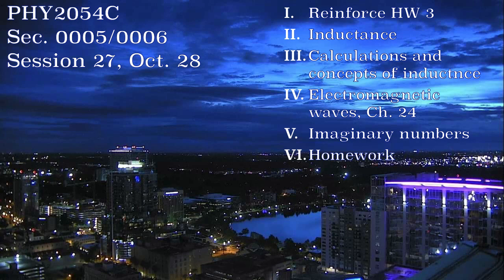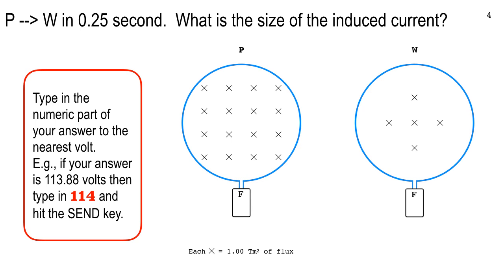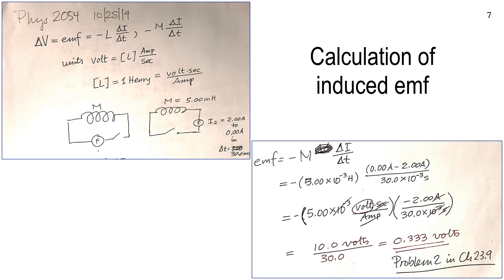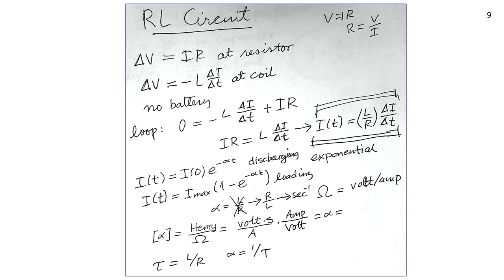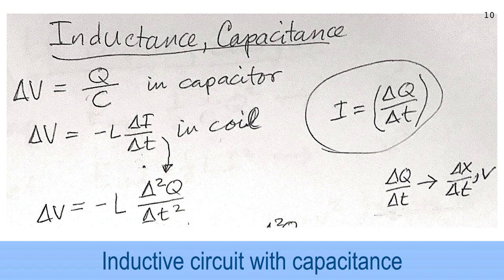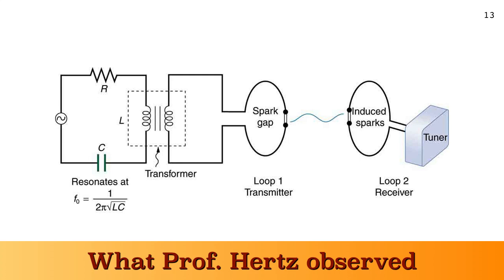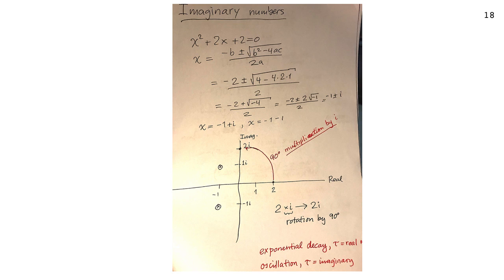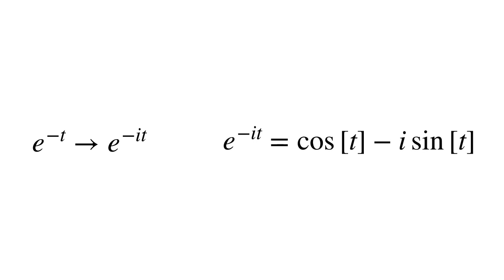Session 27, Oct. 8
Oscillation in electronic circuits.  Note: doc cam images might be out of synch.  The doc cam images are also in Instagram,